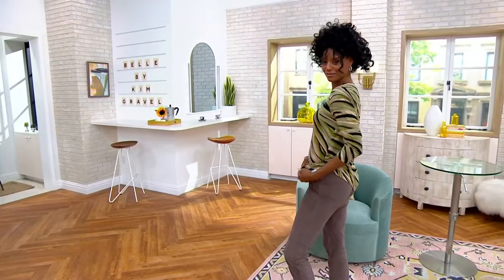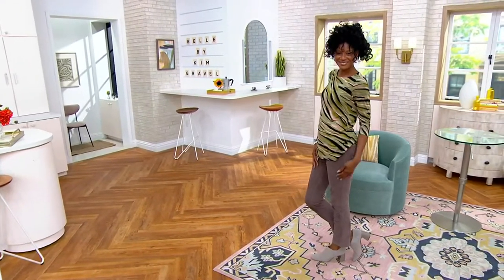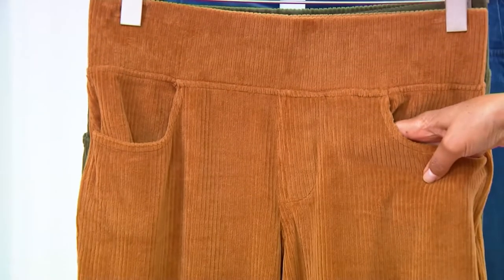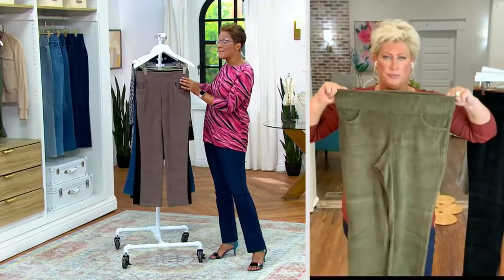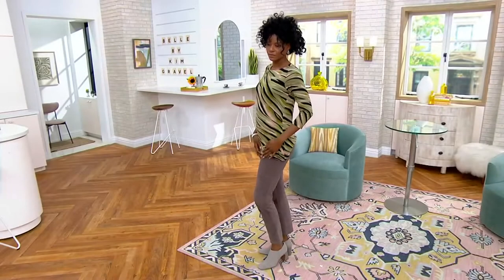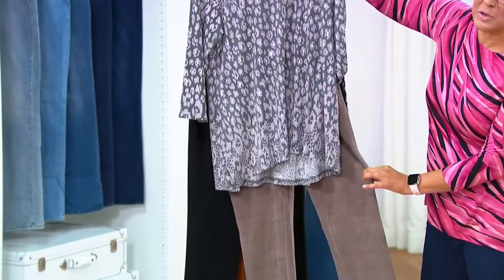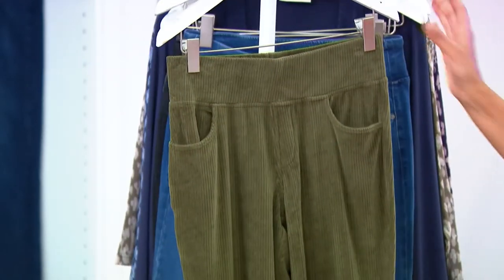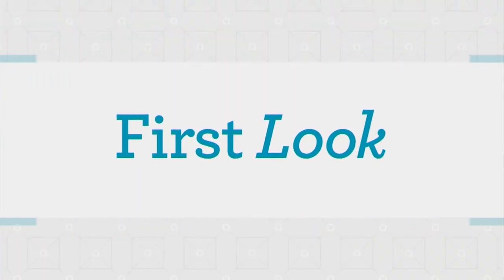Belle by Kim Gravel Knit Corduroy Straight Leg Pants on QVC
Belle by Kim Gravel Knit Corduroy Straight Leg Pants